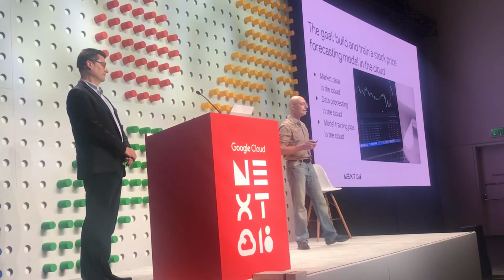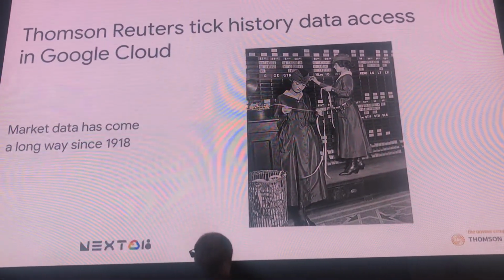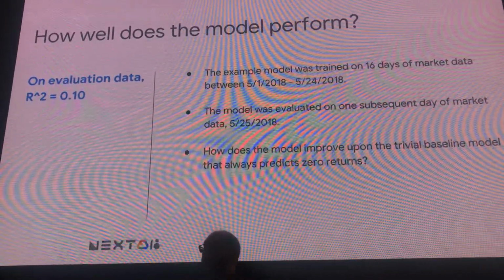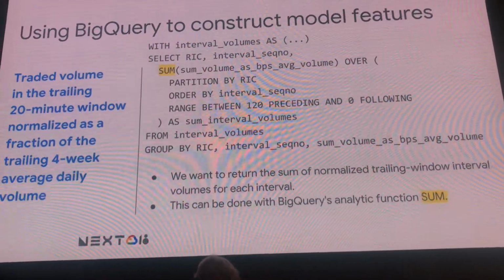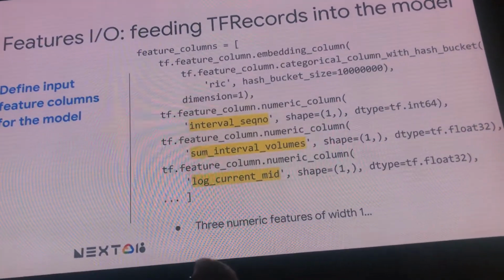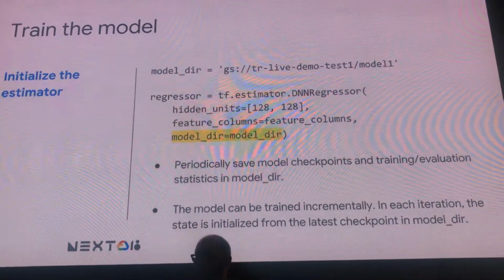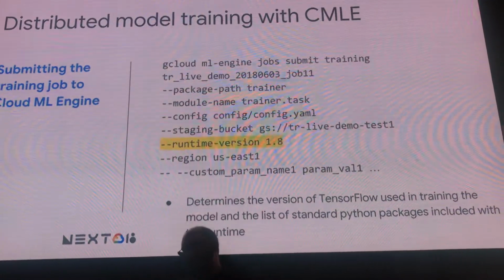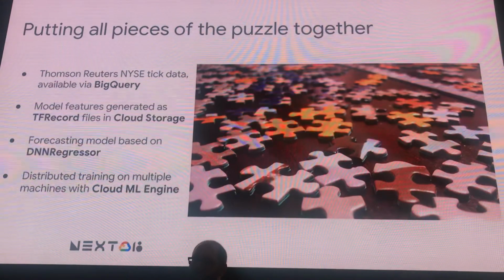Google Next 18 SF